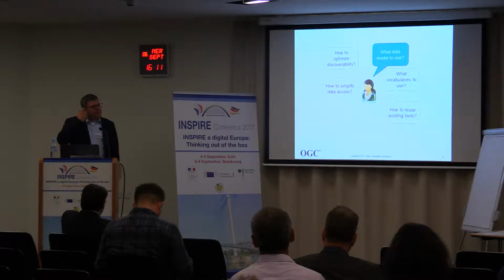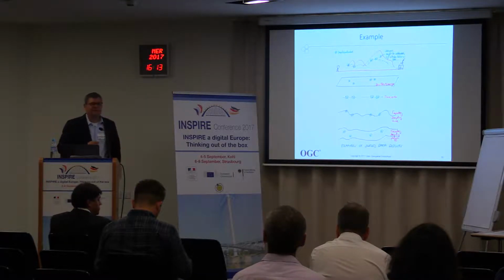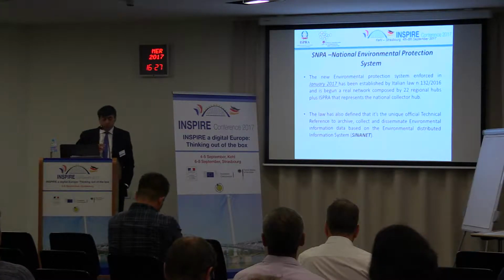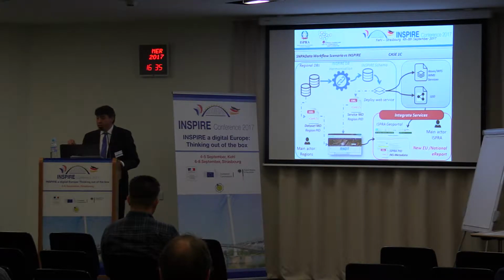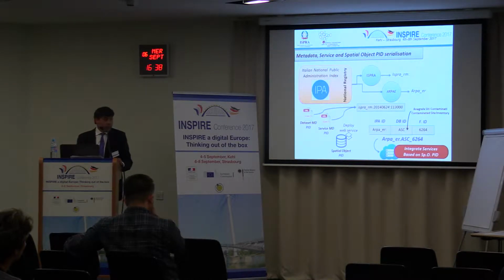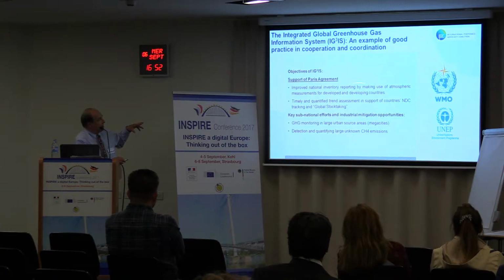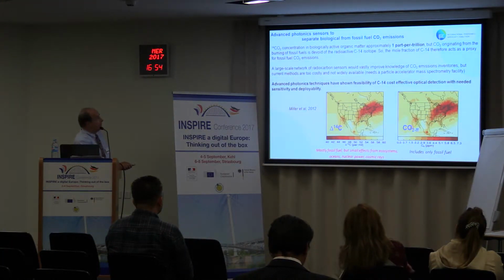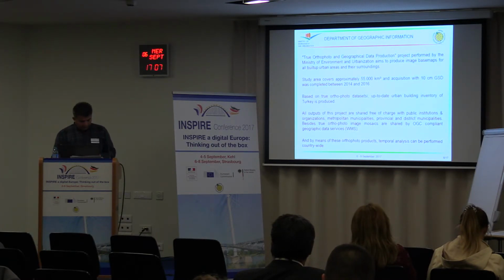Environmental monitoring and assessment I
Wednesday, 6 September 2017, 4 PM, Rome

From the regional to the national environmental system: a common approach to environmental index data flow

You can manage what you measure: The International Photonics Advocacy Coalition for the Future of Environmental Sensing